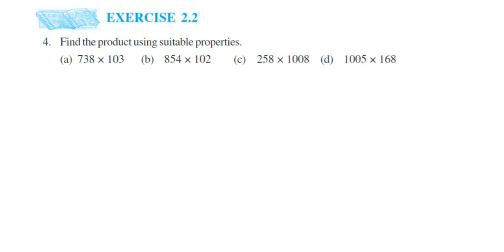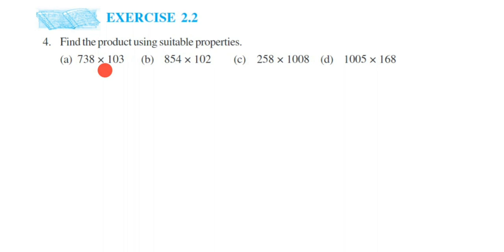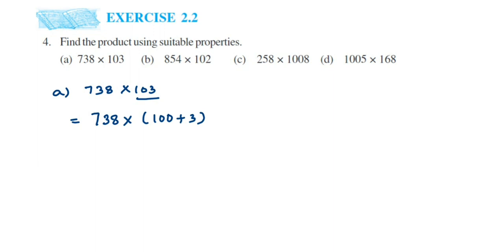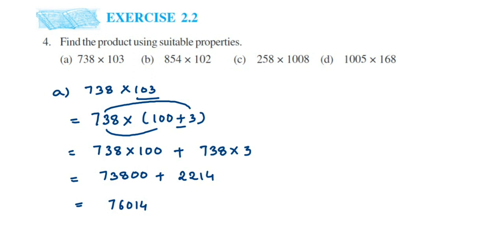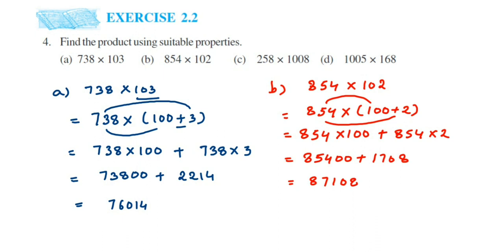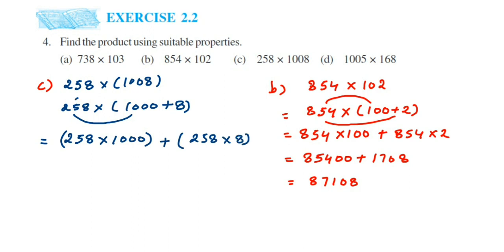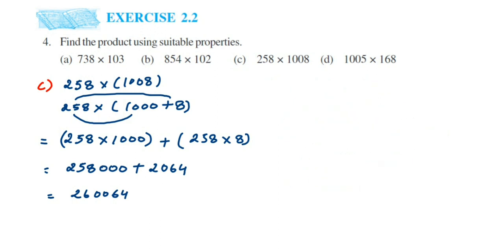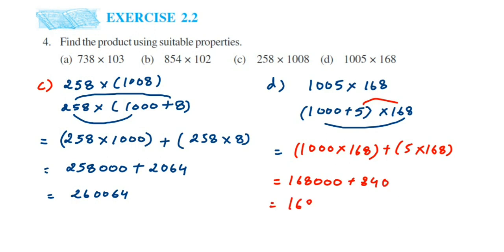Find the product using suitable properties.(a) 738 × 103(b) 854 × 102 Ex 2.2 4q Whole numbers class6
Find the product using suitable properties.